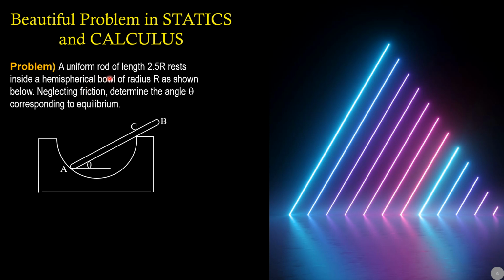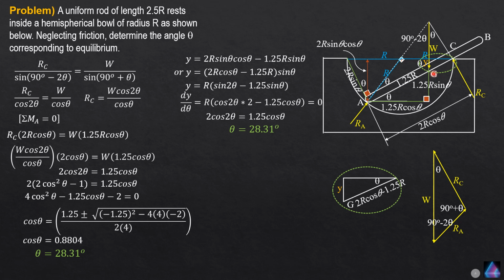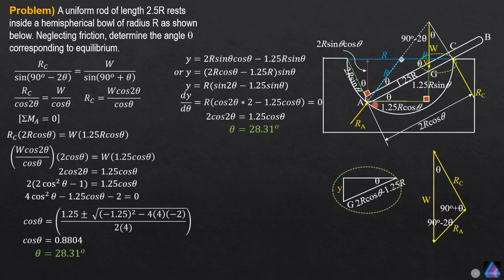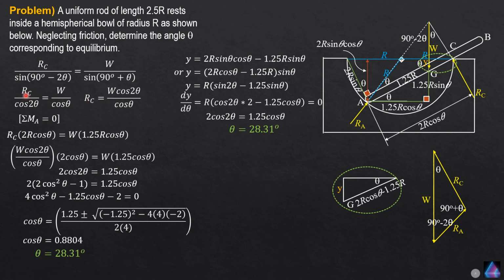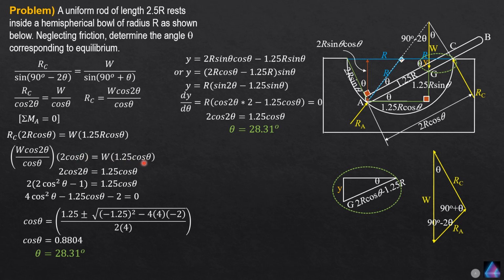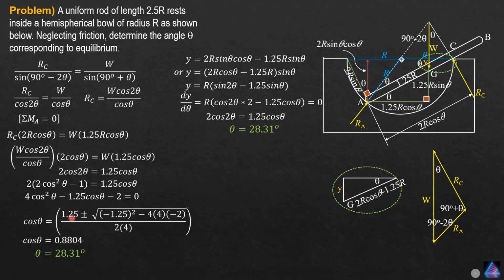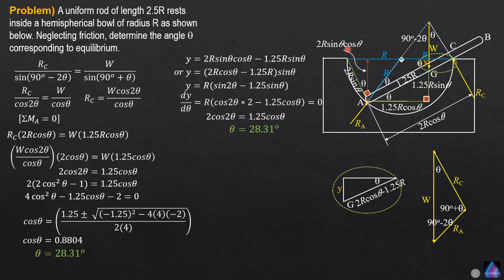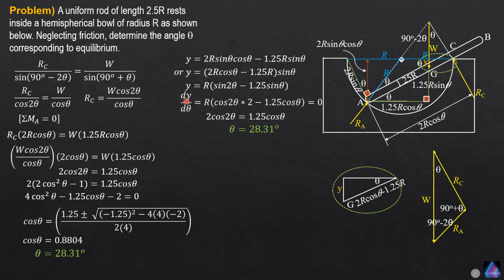Beautiful Problem in STATICS and CALCULUS, Problem 10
This video presents two ways (STATICS and CALCULUS) of solving this problem.